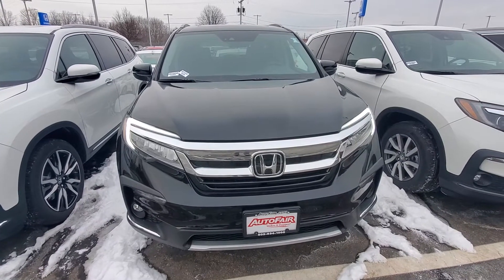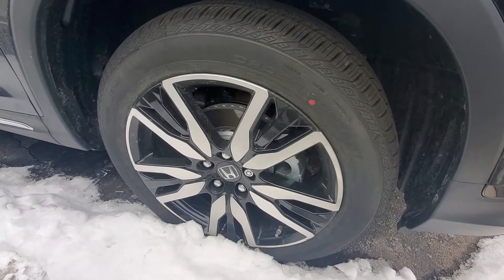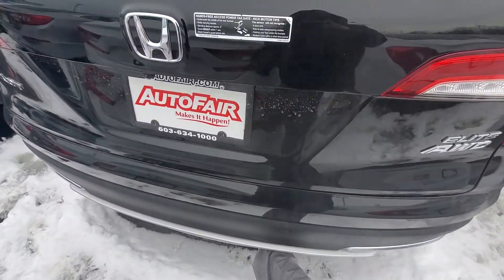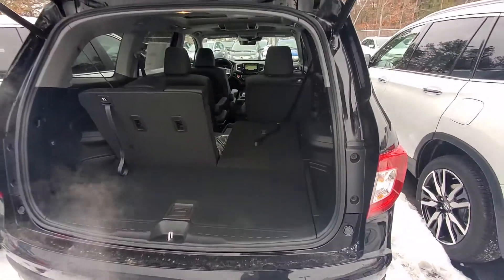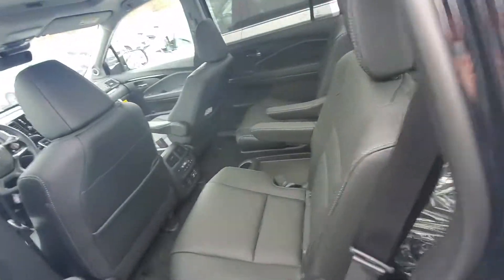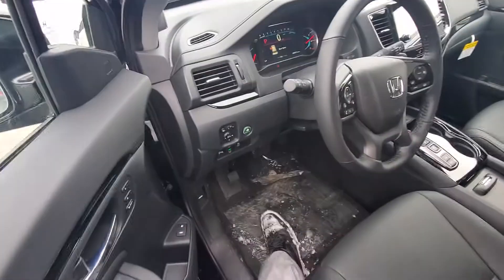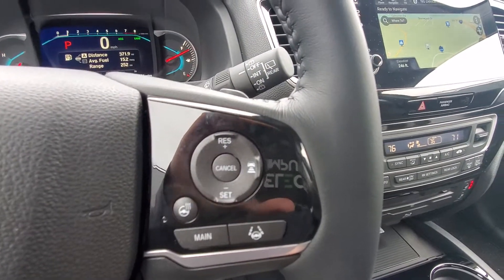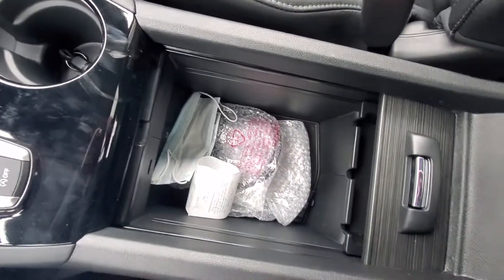2021Pilot Elite Walk Around for Kathleen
Hey Kathleen, this is the Pilot you are interested in.

Graham here with AutoFair Honda in Manchester with a quick walk around on the Pilot you're interested in.